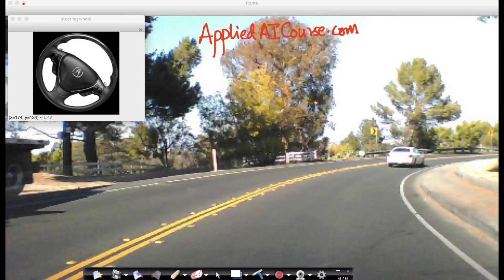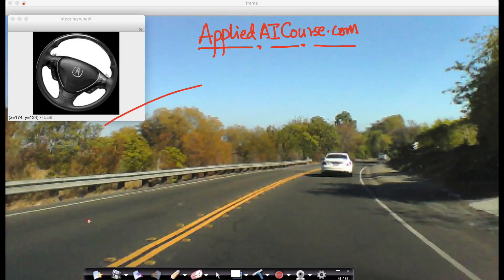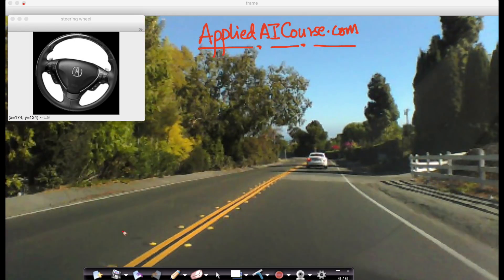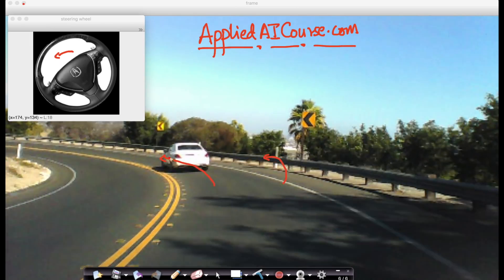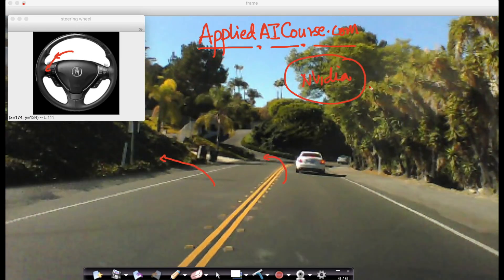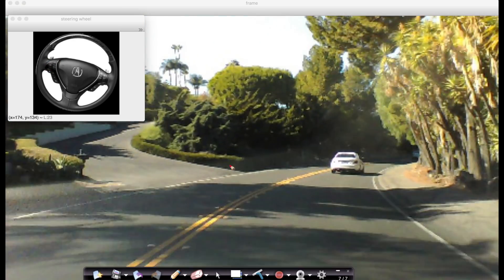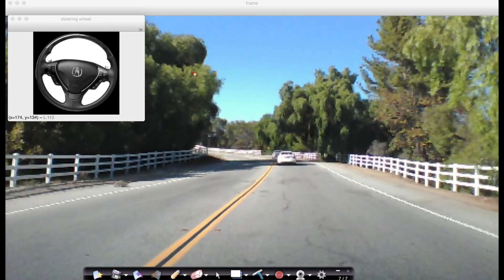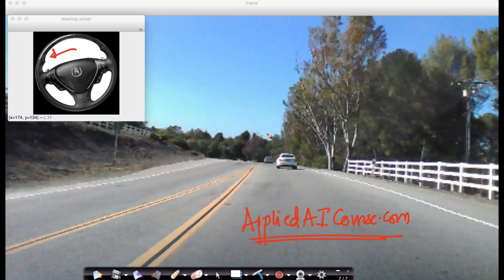How to build a Self Driving Car in 3-4 months | Deep Learning | Artificial Intelligence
*About us*

1. Job guarantee or money back guarantee
2. Query resolution inside 24 hours
3. Personalized learning path for every course participant
4. 30 Practical Assignments
5. 15 end-to-end case studies based on real world problems across various industries
6. Mentor-ship for portfolio development, resume and interview preparation, and career counseling for every course participant